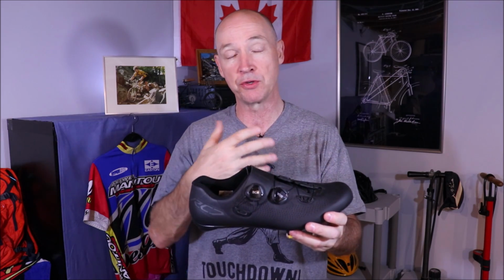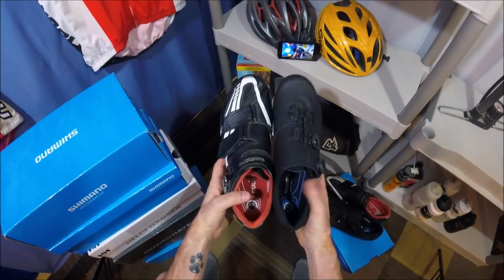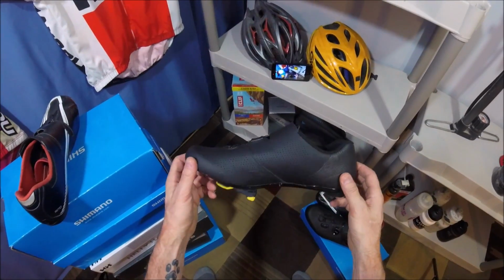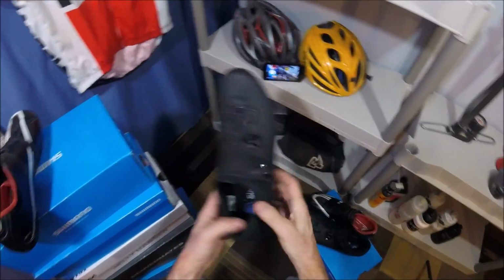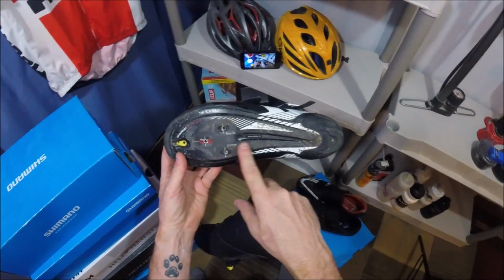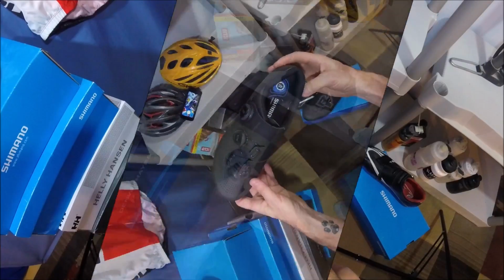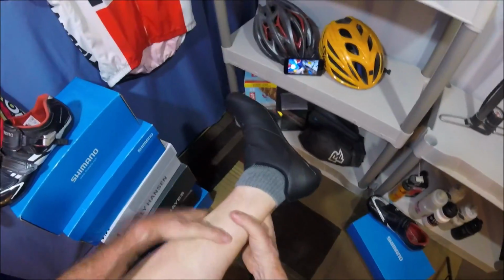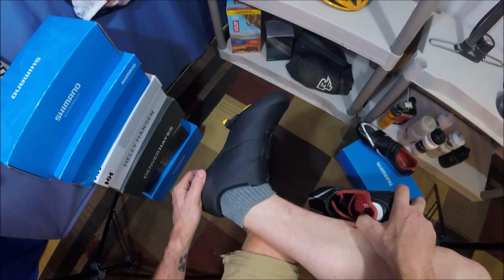Shimano RC7 Road Shoe Review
Yeah, I know, pretty expensive for a shoestring budget, but I look at these shoes as an investment. I'll probably be using these for 6 to 7 years. Is $40 a lot per season for comfortable feet?

Banff to Lake Louise and Moraine Lake. Two of my previous rides. If you're ever in Alberta look me up... and do this ride.